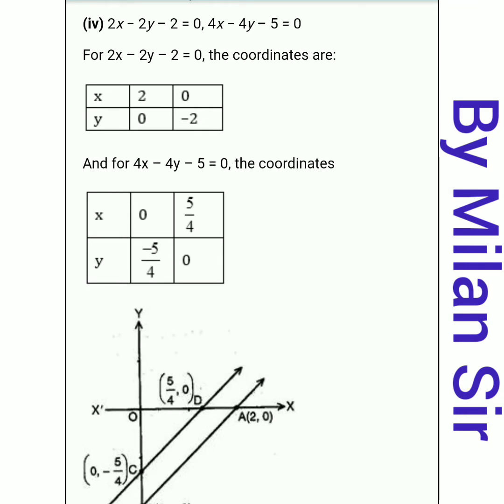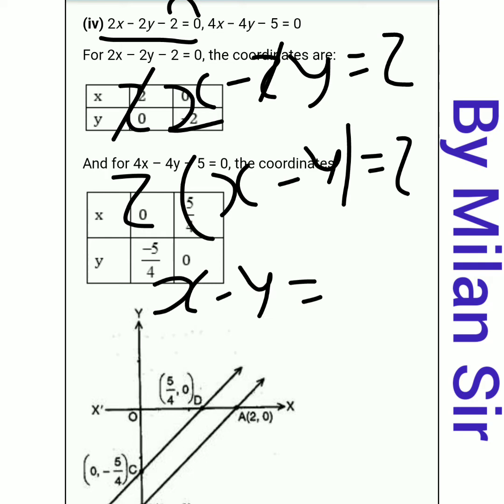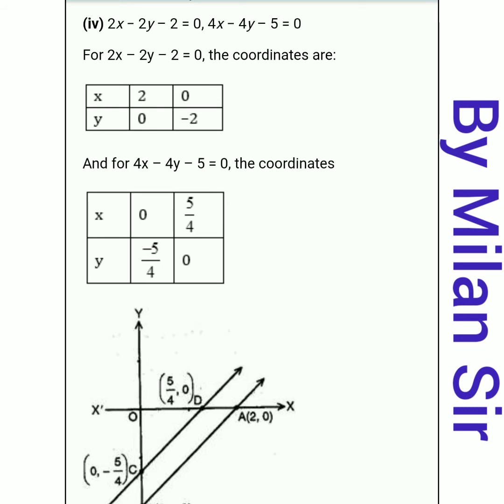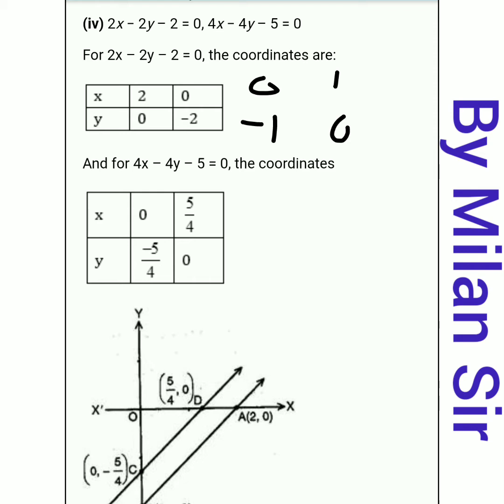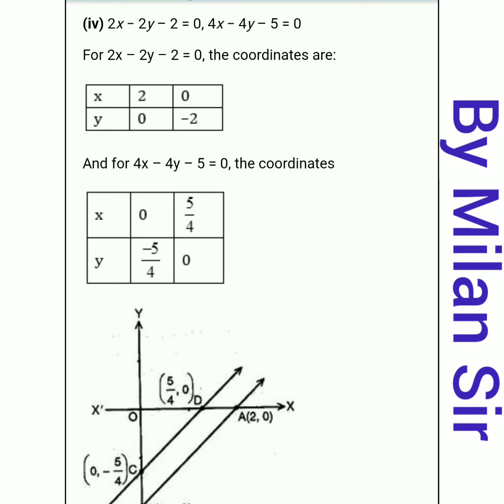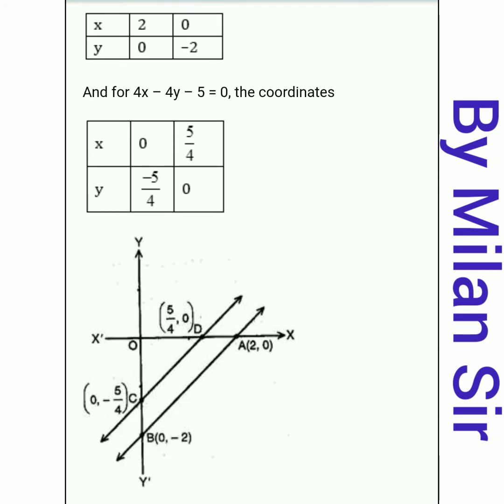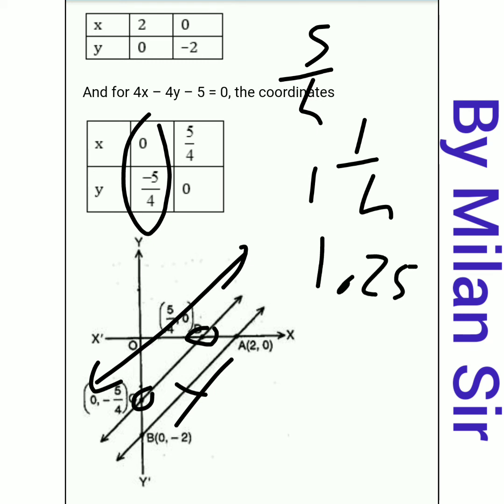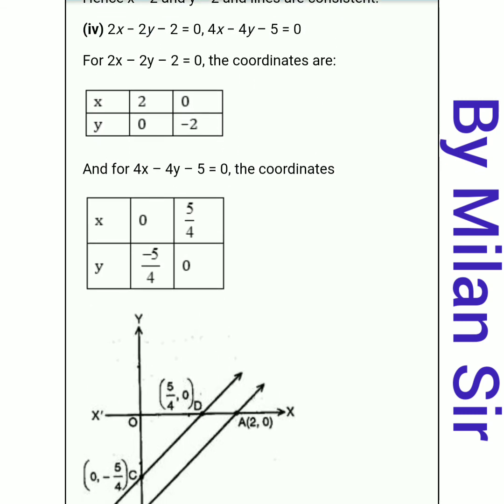PAIR OF LINEAR EQUATIONS IN TWO VARIABLES ||Ex-3.2(Q-4(iv))|| NCERT Class 10|| Mathematics ||Part 18